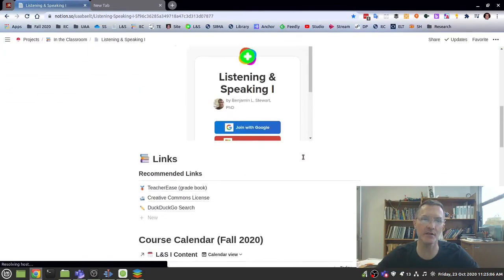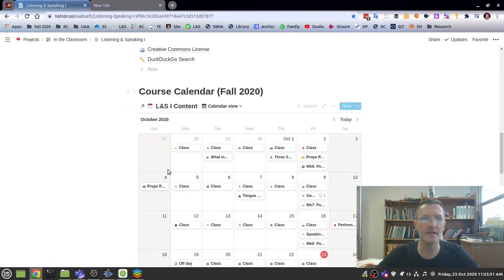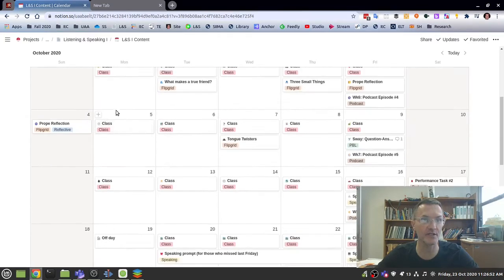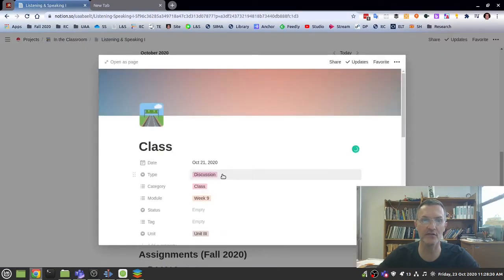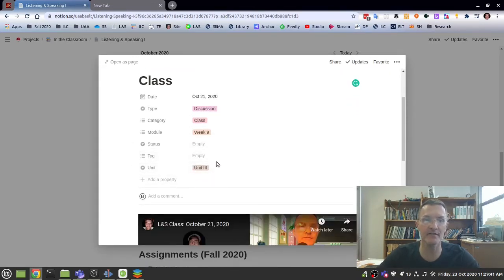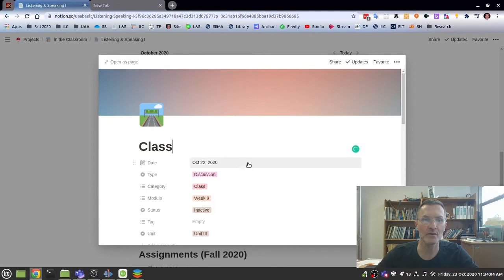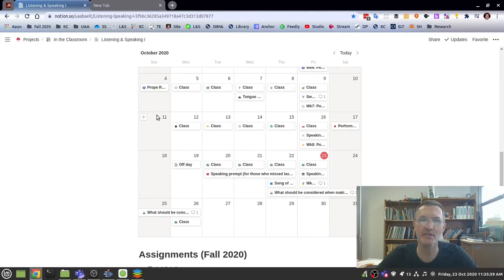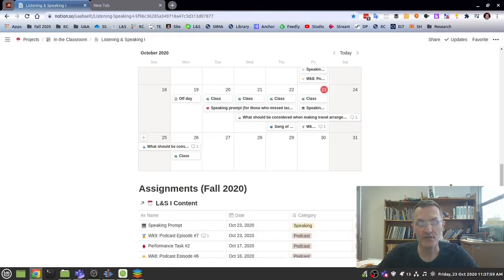Notion In the Classroom: Daily Lesson Planning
I show how I'm currently embedding a single Notion database in my daily lesson planning.